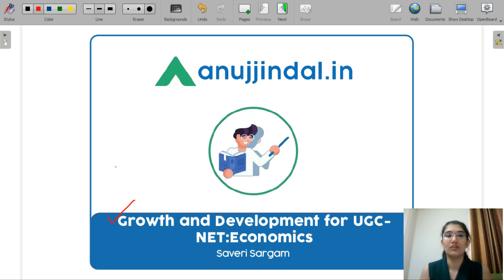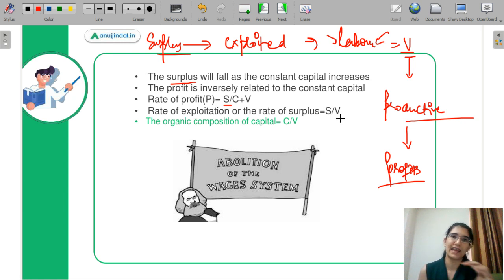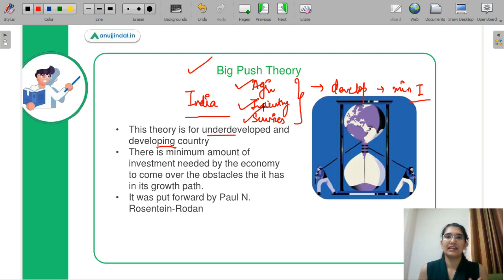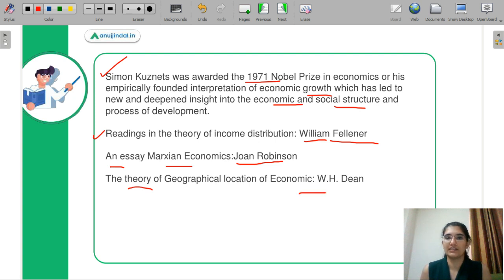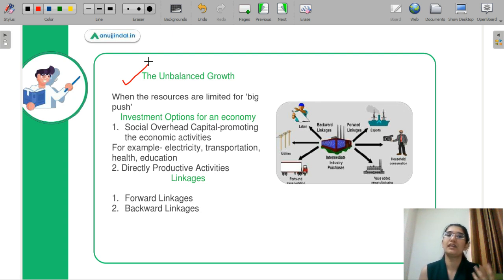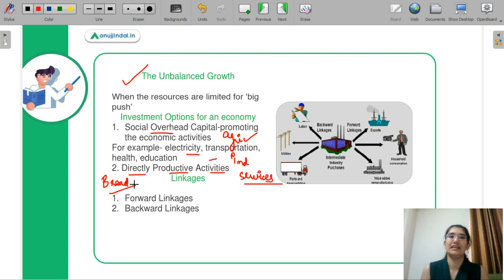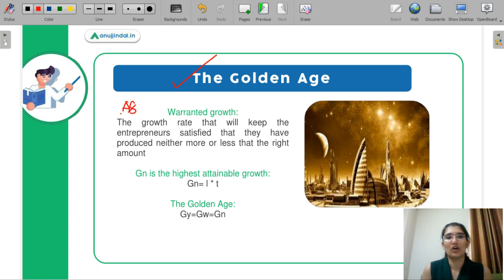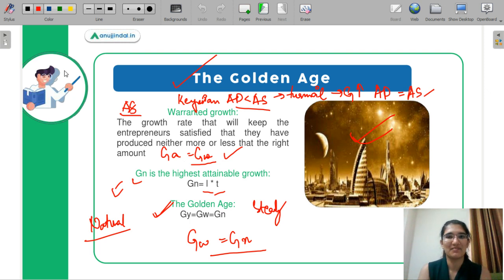Growth and Development - Made Easy for UGC NET Economics | By Saveri Ma'am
1500+ Questions UGC NET JRF Paper 1 (Amazon)

1500+ Questions UGC NET JRF Paper 1 (Flipkart)